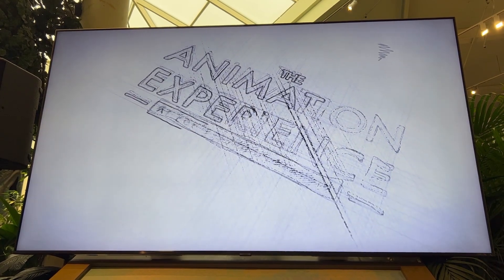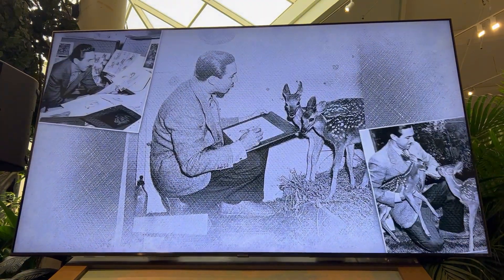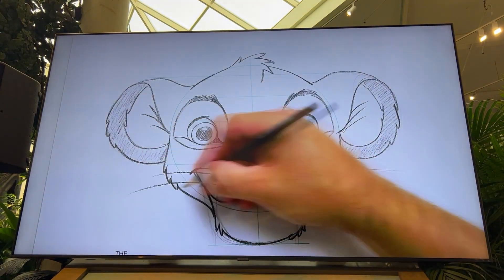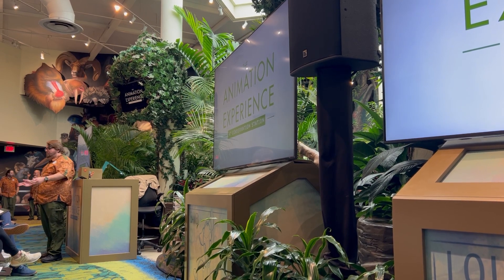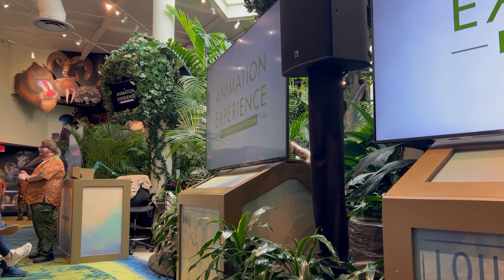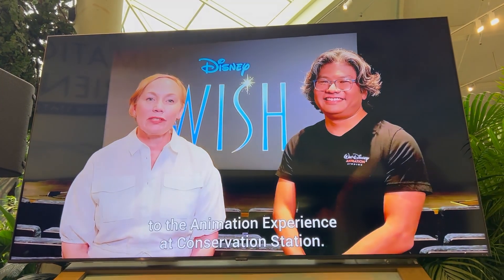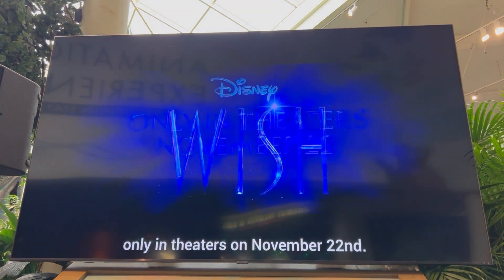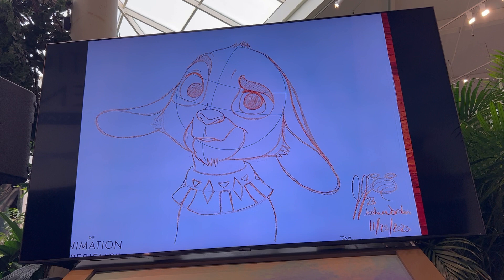The Animation Experience (Valentino) at Conservation Station (FULL SHOW)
Grab your pencils and follow along as Joshua, a very talented and hilarious Disney animation artist, teaches you to draw Valentino, Asha's pet goat from the 2023 animated feature film Wish, at the Animation Experience at Conservation Station at Disney's Animal Kingdom!!  God bless, and enjoy!

Subscribe to JustinDoesDisney by clicking the red Subscribe button or Spaceship Earth icon in any video, and NEVER miss another video by clicking the bell icon and enabling notifications after subscribing!

Friend, if you are not absolutely sure that you would spend eternity with God after you die, there is a way you CAN be 100% sure!  According to the word of God, believing and receiving the Gospel of Jesus Christ is the ONLY way to inherit eternal life.  I Corinthians 15:1-4 KJV and Acts 4:12 KJV confirm that for us.